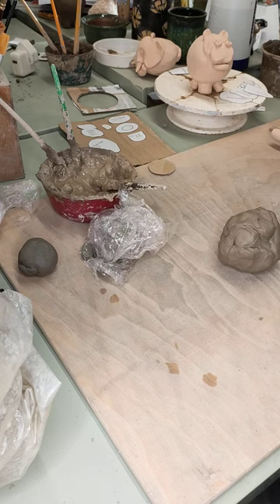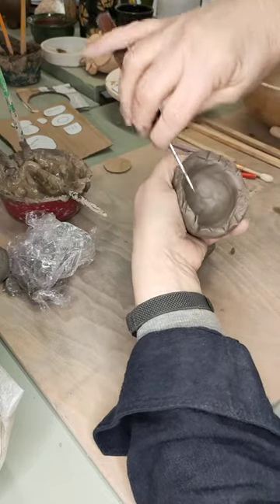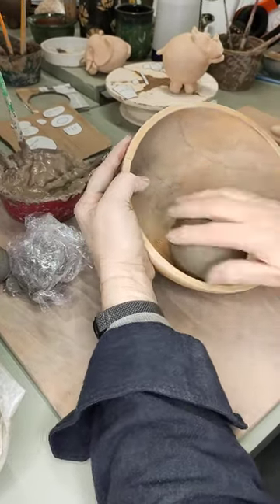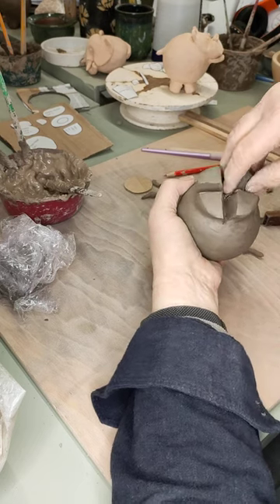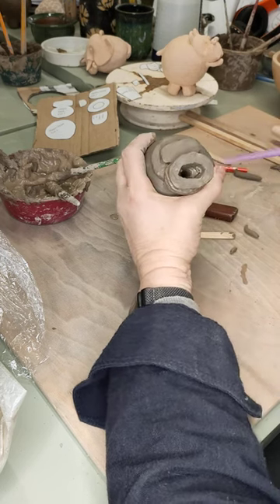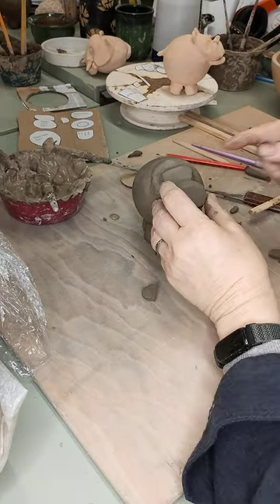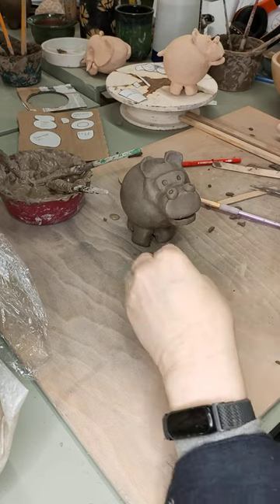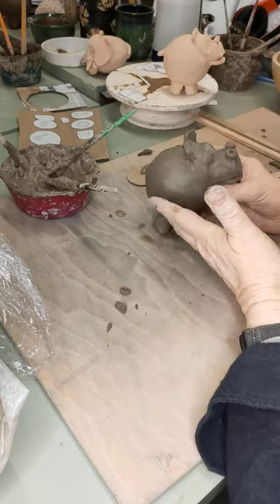How to make a pottery hippo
Making a ball hippo.